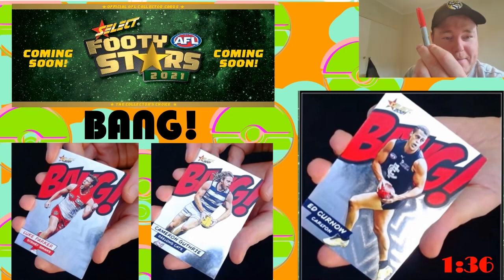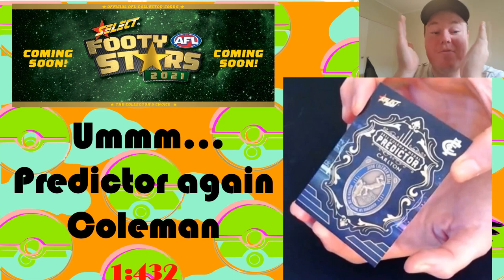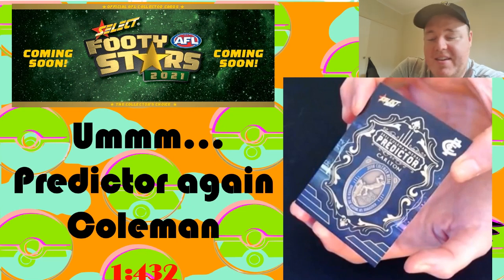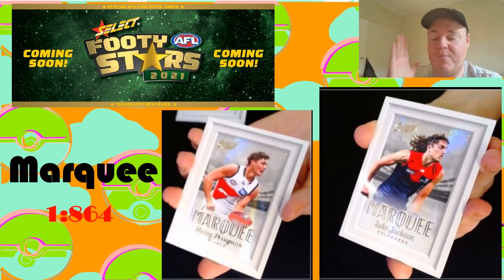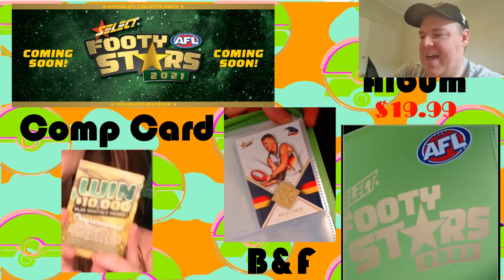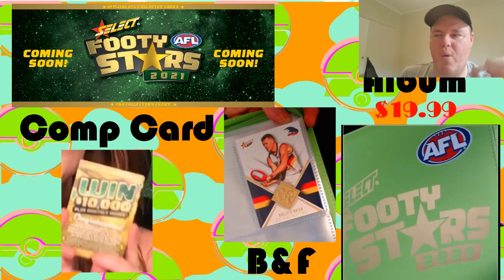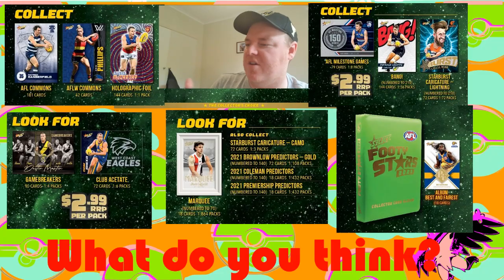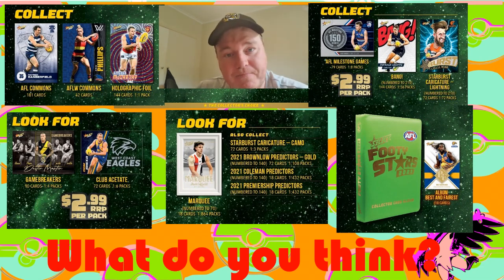AFL Select Footy Stars 2021 SET Preview (Part 2) - Big MONEY cards revealed! MARQUEE, BANG and more!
MONEY MONEY MONEY! MUST BE FUNNY! IN THE SECOND HALF OF THE FOOTY STARS REVEALS!

Part 2 is here and .it is time for those big money cards. Those rare cards that get us excited when we pull them. Hear my thoughts on the upcoming release as well as all the details that you need to know about when you can get your hands on the cards.